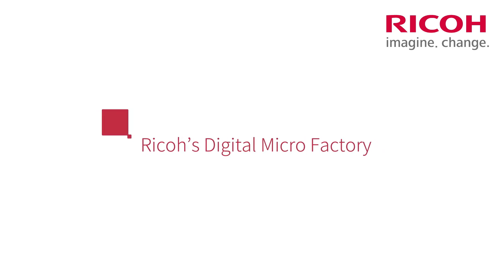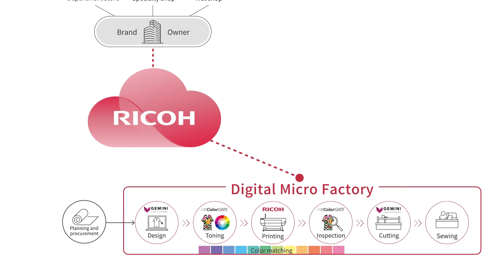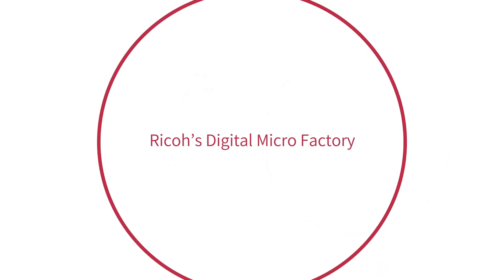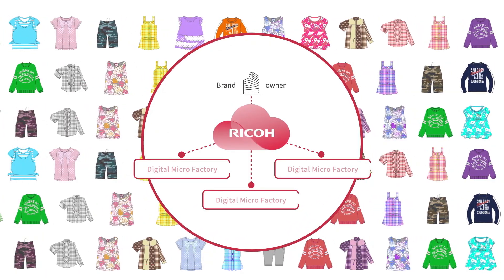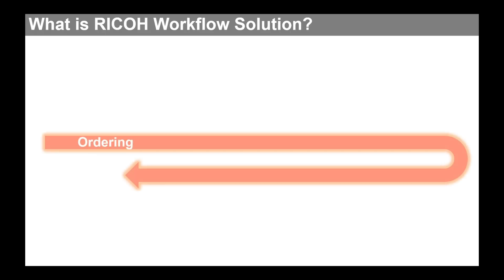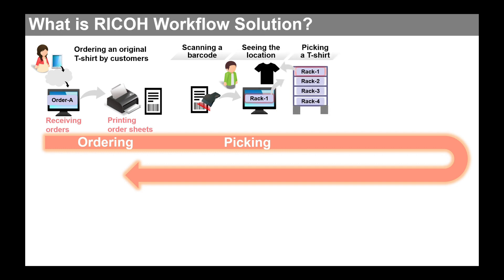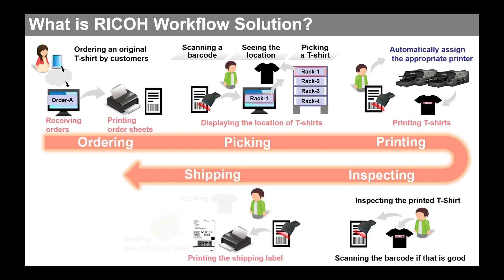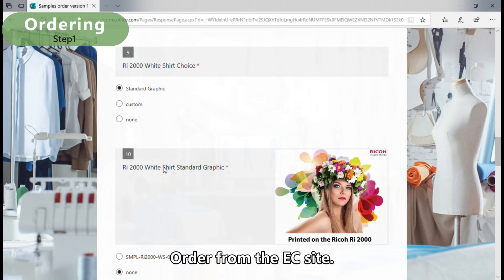RICOH DTG Workflow Solution Overview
RICOH's DTG workflow solutions contribute to business quality and productivity improvement.
リコーのDTGワークフローソリューションは、ビジネスの品質と生産性の向上に貢献します。